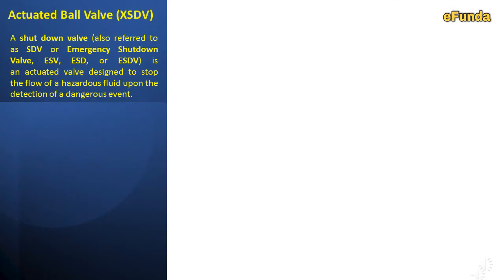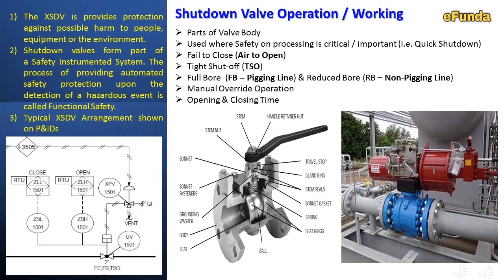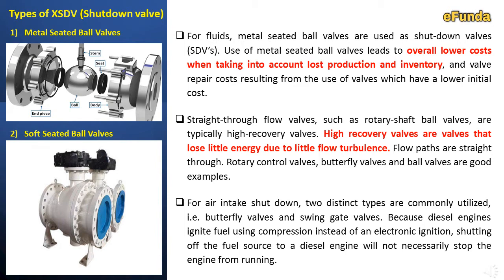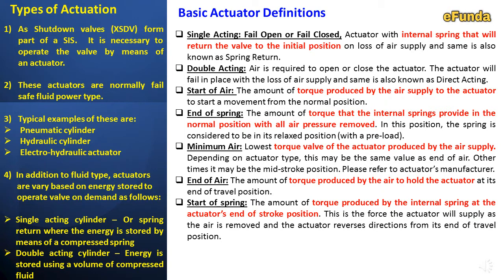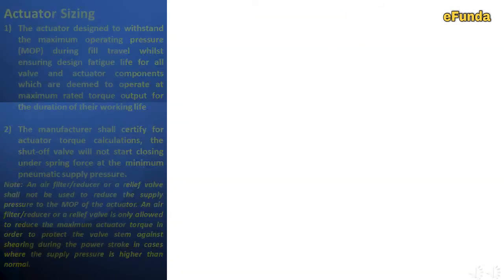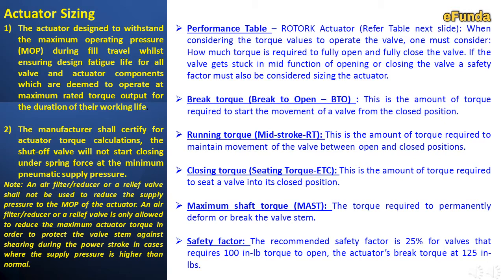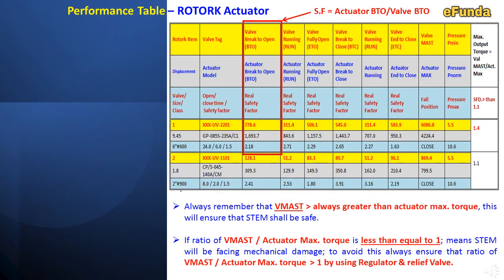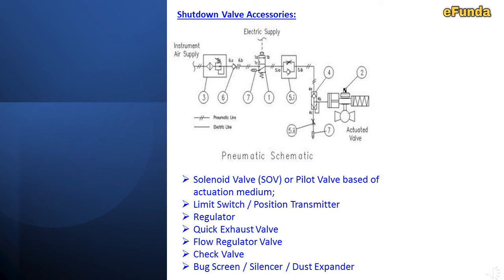Oil and Gas Engineering Actuated Ball Valve or Shutdown Valve XSDV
The Actuated Ball Valve or Shutdown Valve (XDSV) video is covering the following content:

1. Introduction of Actuated Ball Valve / Shutdown Valve (XSDV)
2. Shutdown Valve Operation / Working
3. Type of XSDV
4. Types of Actuators / Basic Actuator Definitions
5. Understanding Minimum and Maximum Supply Pressure
6. Actuator Sizing Basic / Performance Table
7. Shutdown Valve Accessories
Please watch complete video for better understanding.

Refer our previous topics video for reference; please watch the same to maintain continuity considering the today’s topic.

Also, one can see other types of video related to Project, Personality etc. on our channel.

Dattatray K. Nikam
eFunda Team